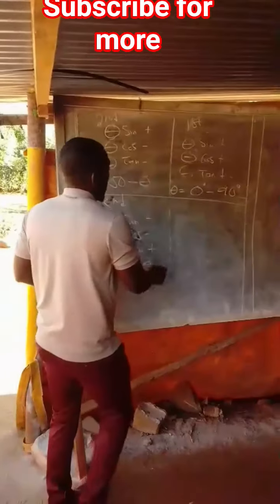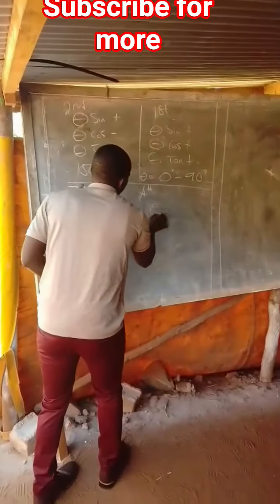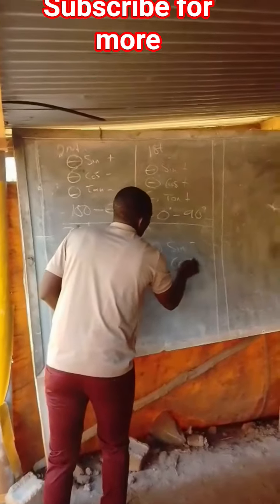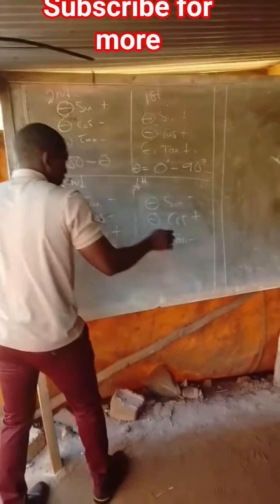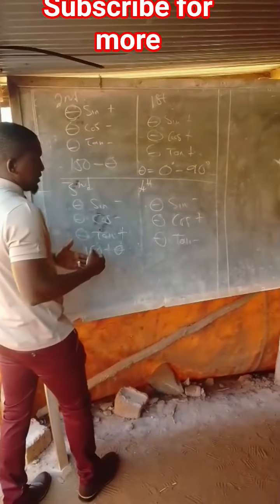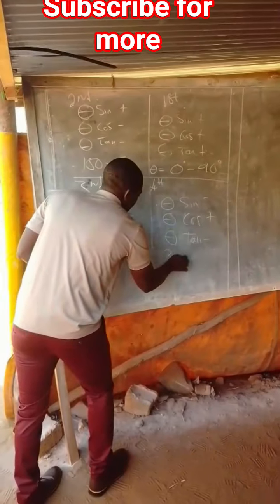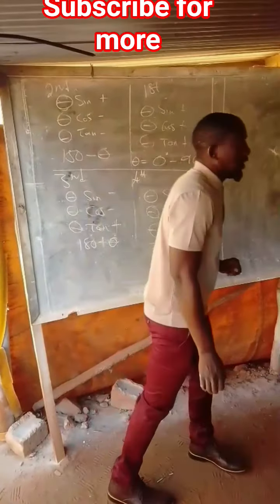Unlock the Secrets of Trigonometric Equations in Edexcel IAL Pure Mathematics 2 (P2)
Unlock the Secrets of Trigonometric Equations in Edexcel IAL Pure Mathematics 2 (P2)physicsandmathstutor.com+5physicsandmathstutor.com+5youtube.com+5

Dive deep into the world of trigonometry with our latest video, tailored specifically for students tackling the Edexcel International A Level Pure Mathematics 2 (P2) syllabus. Whether you're grappling with basic identities or complex equations, this guide is your go-to resource for mastering the topic.examsolutions.net+1savemyexams.com+1

What You'll Learn:

Fundamental trigonometric identities and their applications.

Techniques for solving various trigonometric equations.

Strategies to tackle exam-style questions with confidence.

Enhance your understanding and boost your exam performance with clear explanations and step-by-step solutions.

Resources:

Edexcel IAL Pure Mathematics 2 Solution Bank: physicsandmathstutor.com

Trigonometry Formulas and Identities: geeksforgeeks.orgsavemyexams.com+4physicsandmathstutor.com+4youtube.com+4

Stay ahead in your studies and conquer trigonometry with ease!

Sources